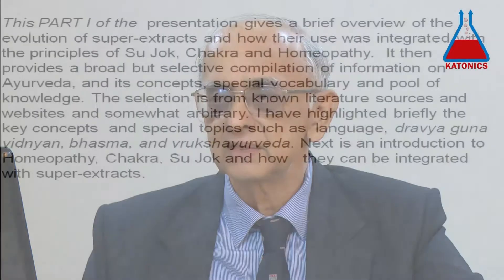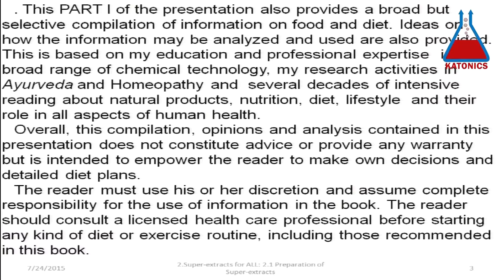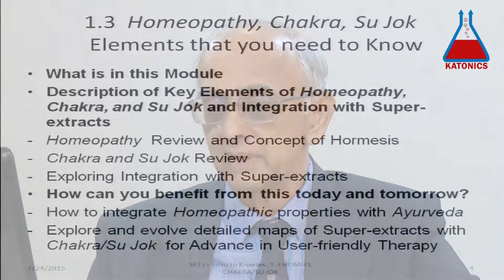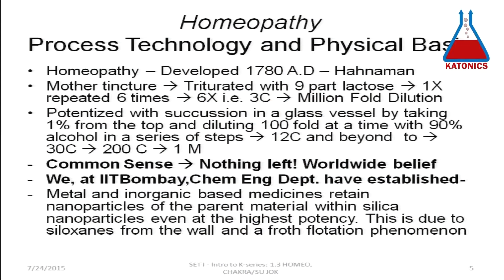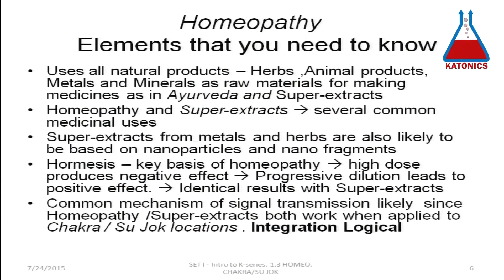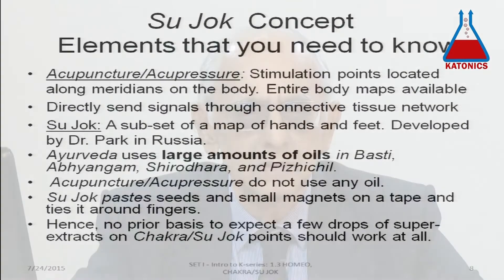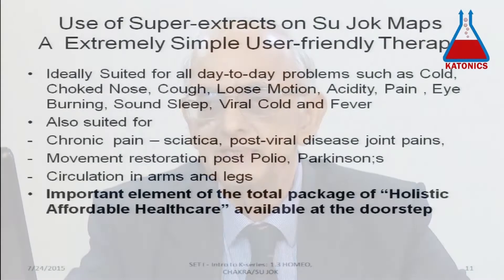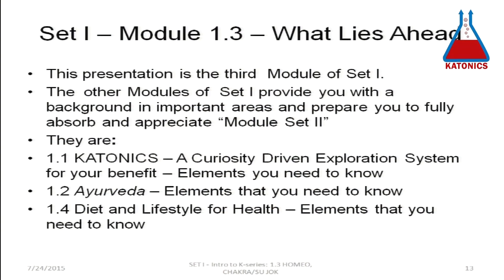1.3 Homeopathy/Chakra/SuJok - Elements that you need to know.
Introduction to what Homeopathy/ Chakra/Sujok
treatment what they are and how they can be
integrated with super-extracts technology.